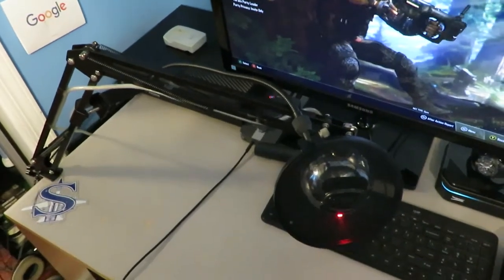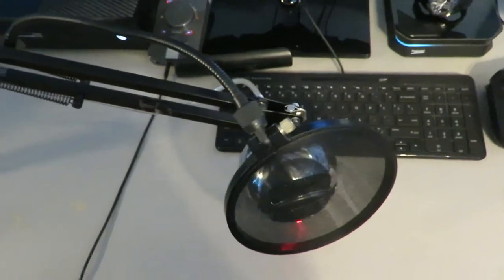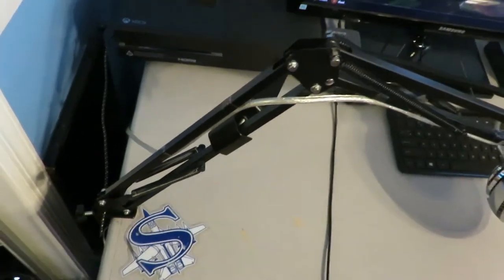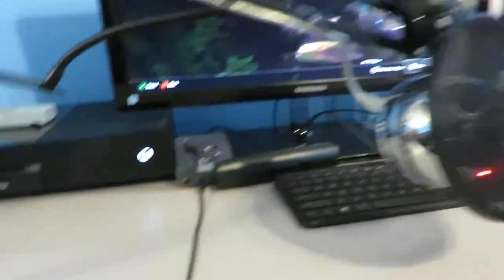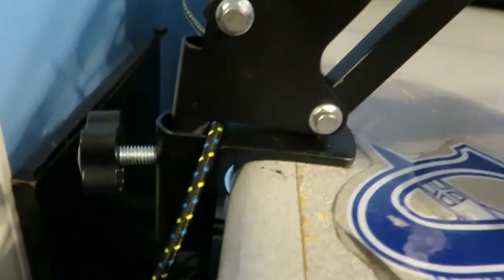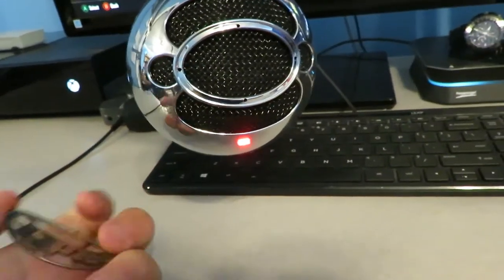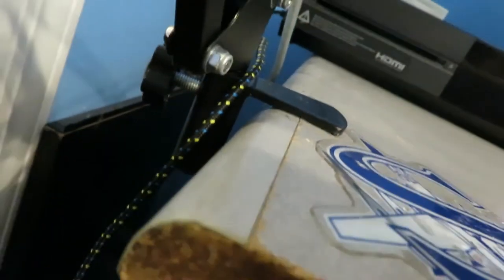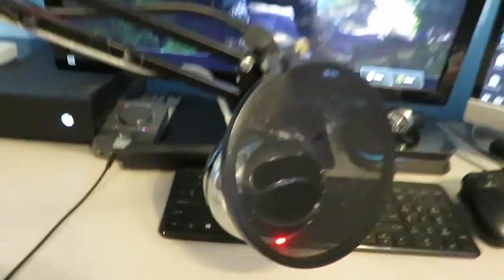NEEWER Microphone Suspension Boom Scissor Arm Stand - Review